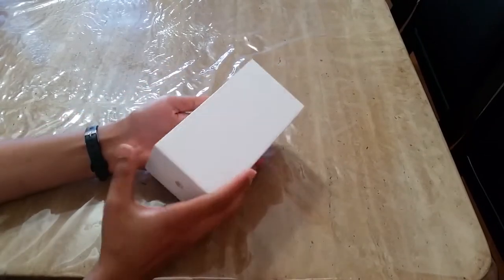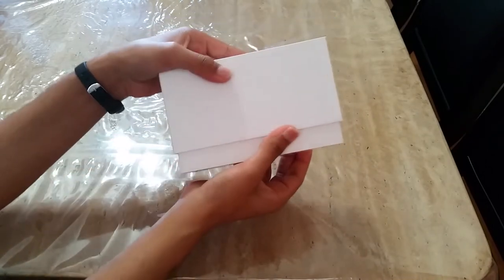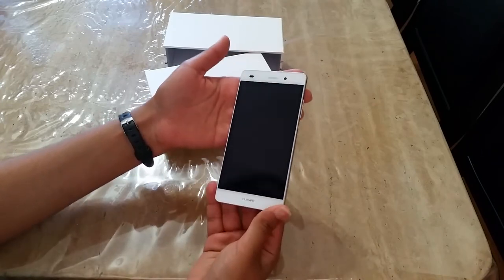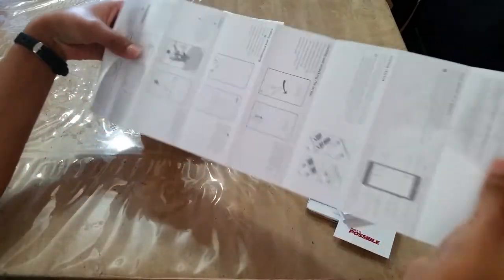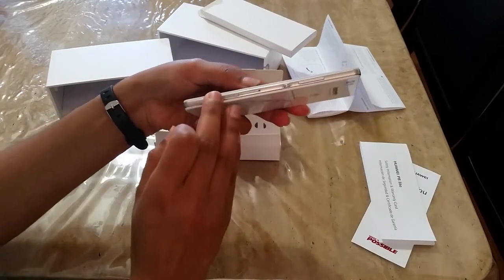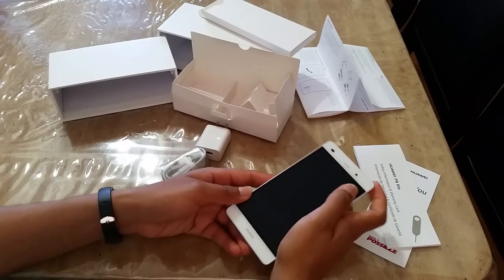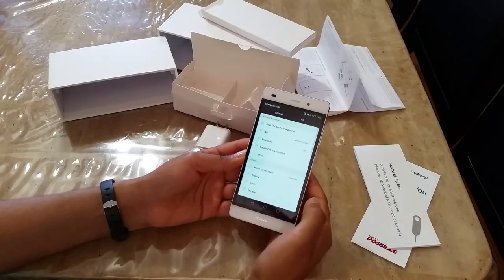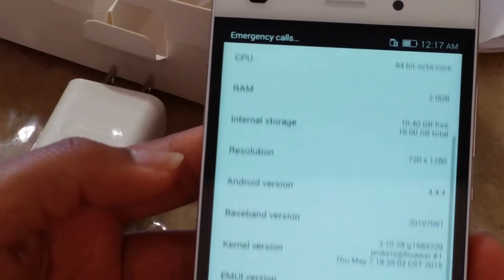Huawei P8 lite unboxing Malayalam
Huawei P8 lite unboxing in Malayalam language.

Product link to NEW P20 Lite